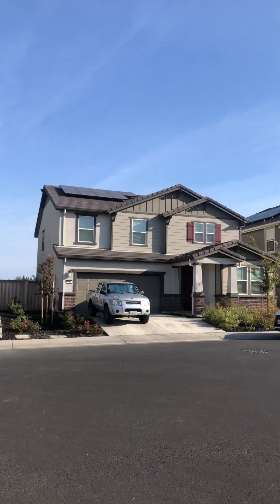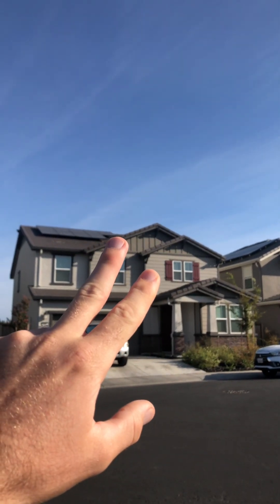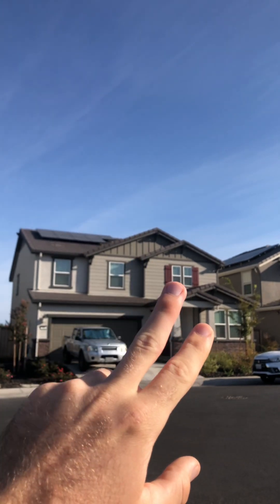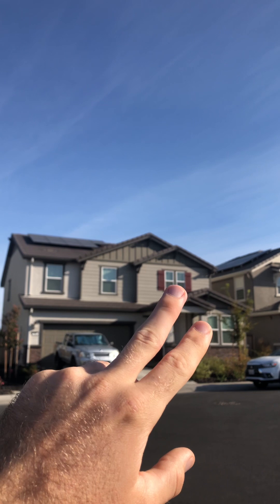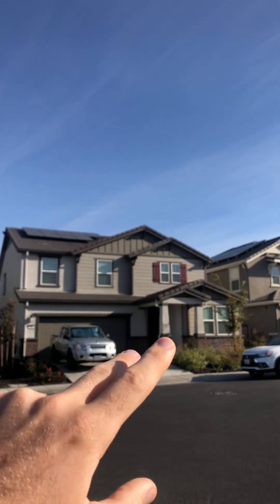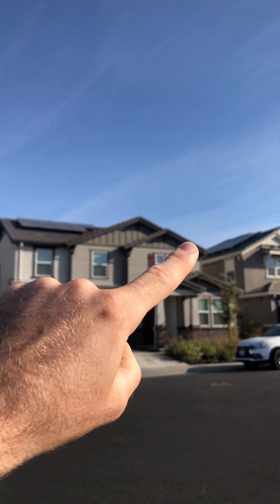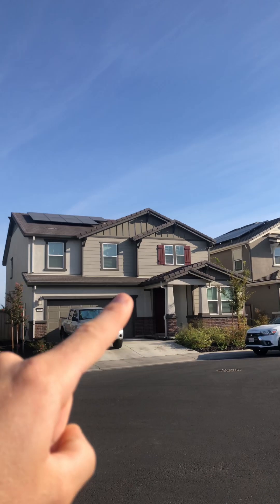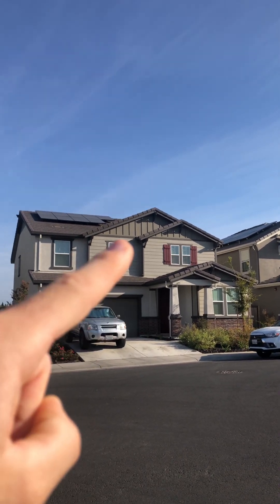How to [Office- When to use commercial grade vs. commercial or residential grade Christmas lights]